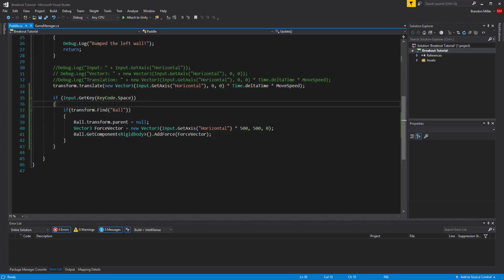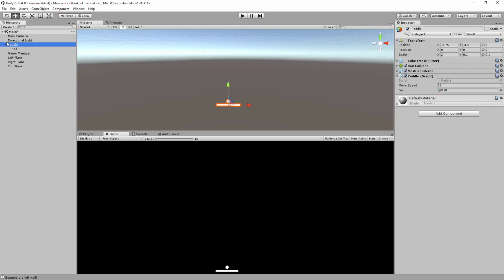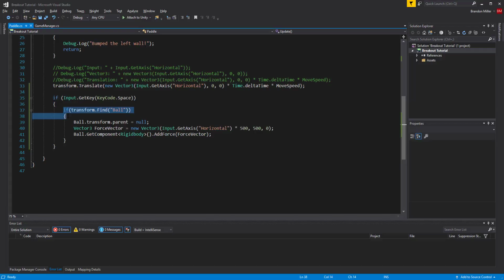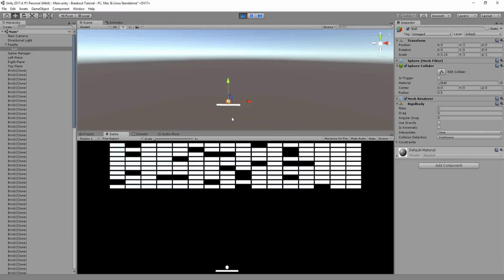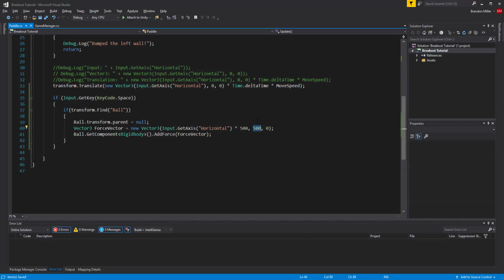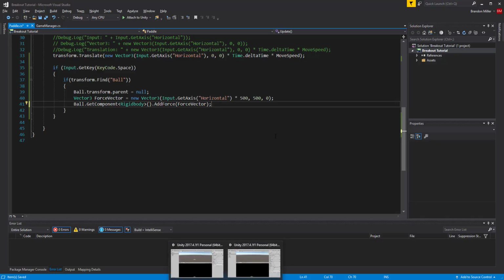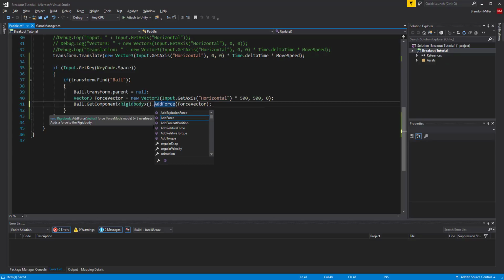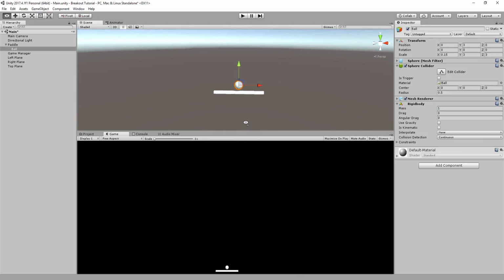04_1 Deep Dive